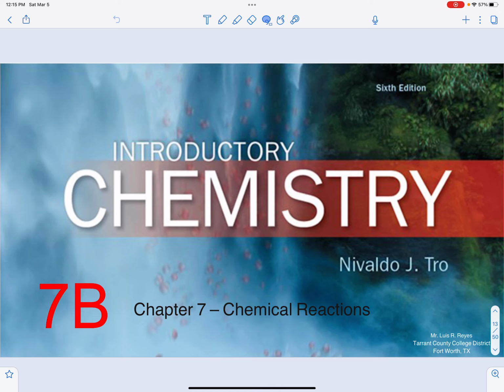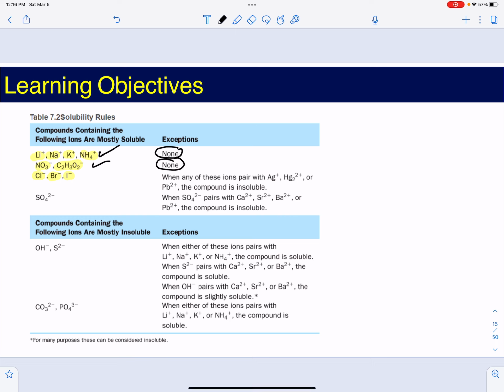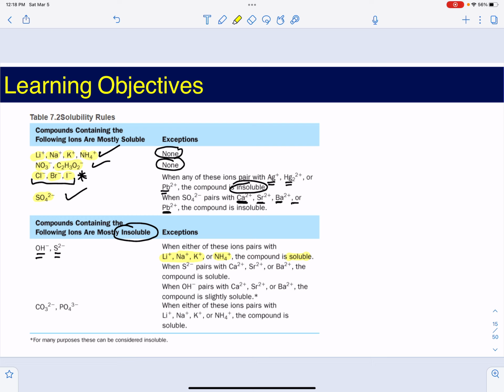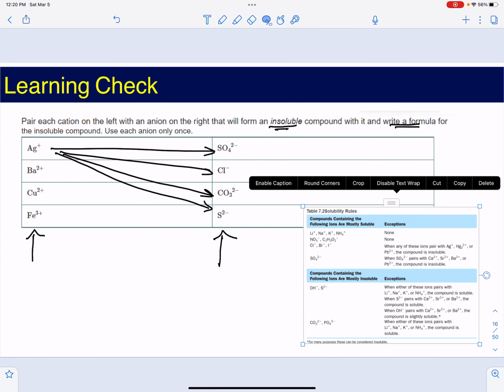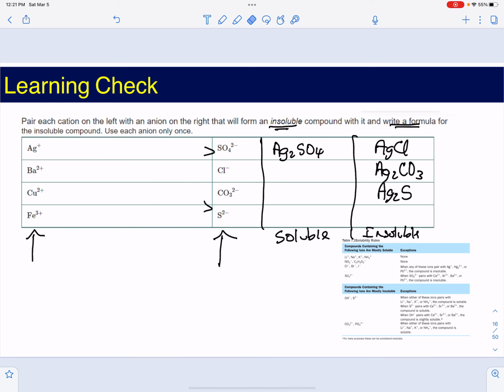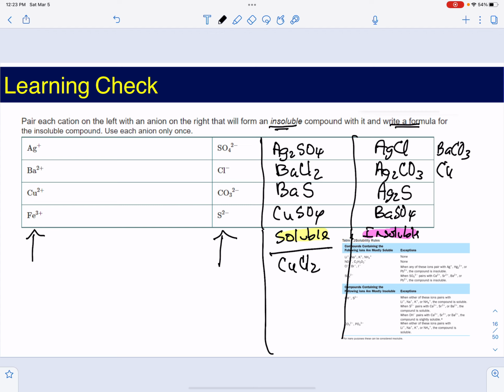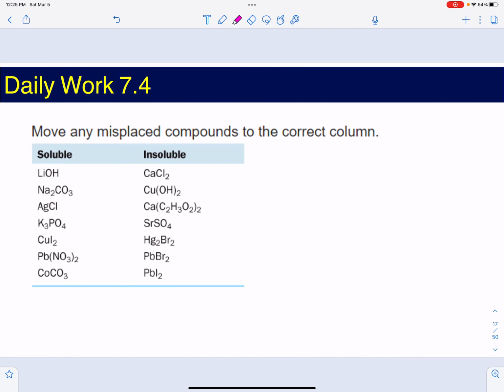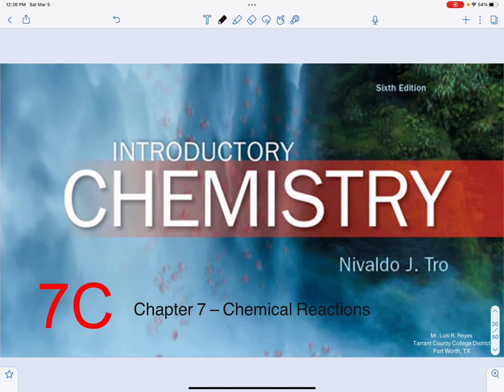Chapter 7B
Solubility rules